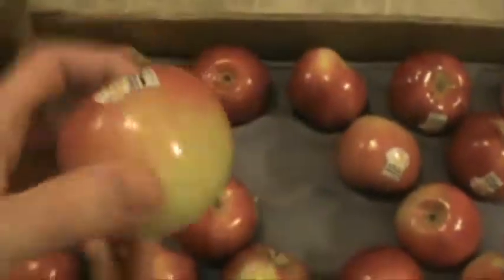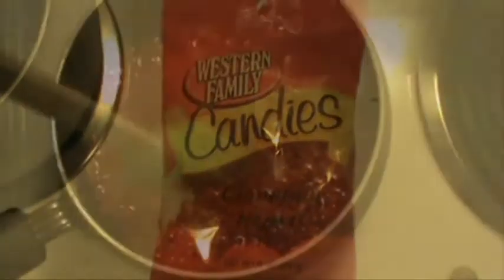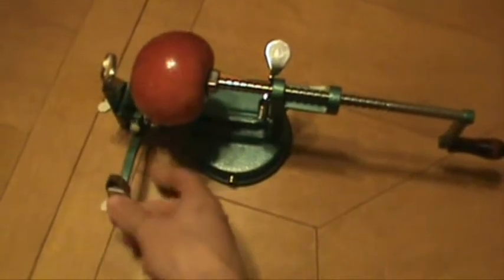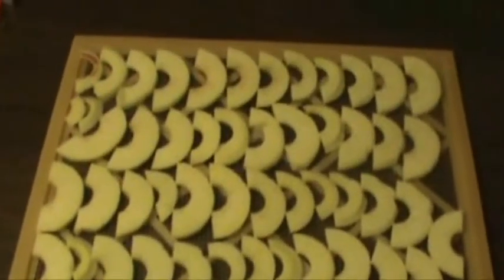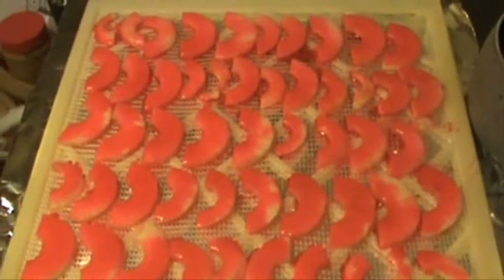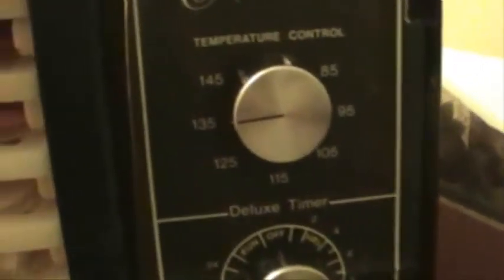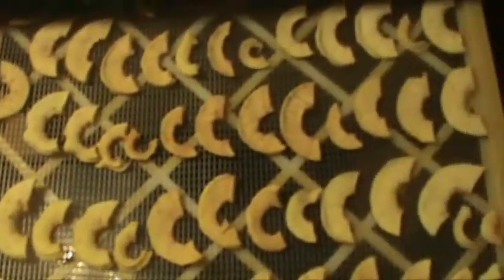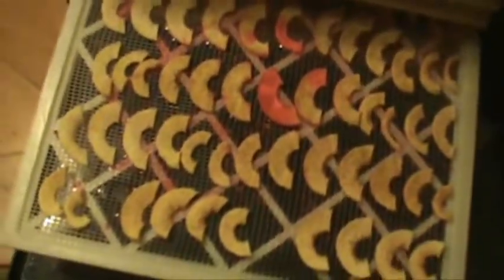Dehydrating Apples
I like to try different ways to dehydrate apples.  This video shows how to put a thin coating of candy on the apple slices.